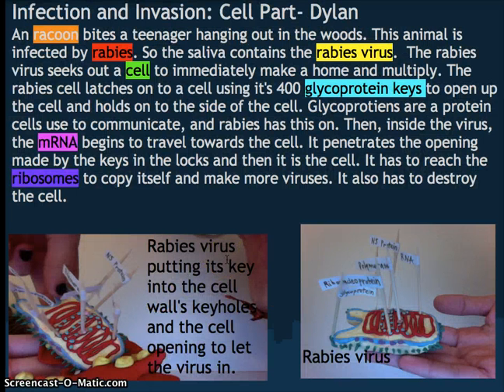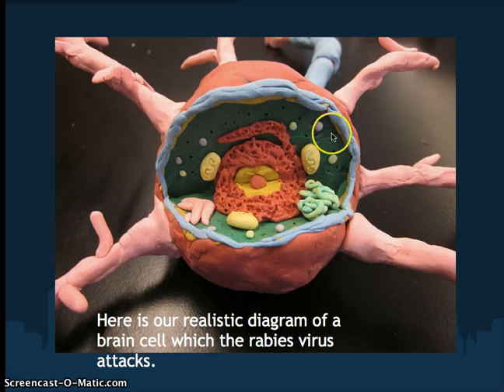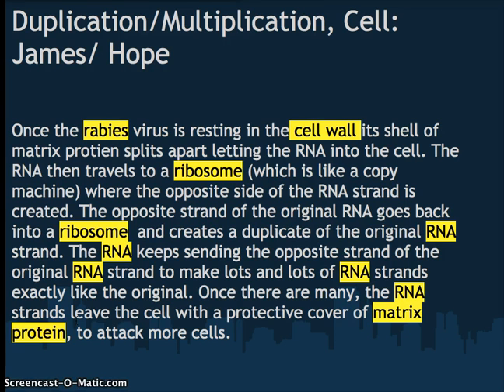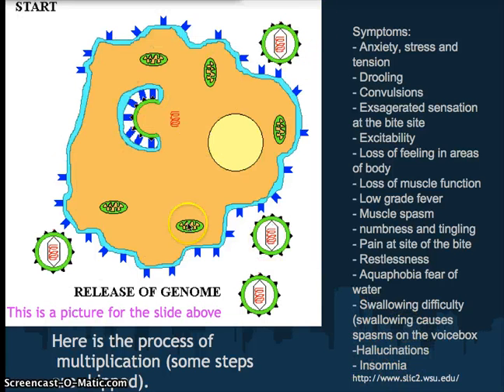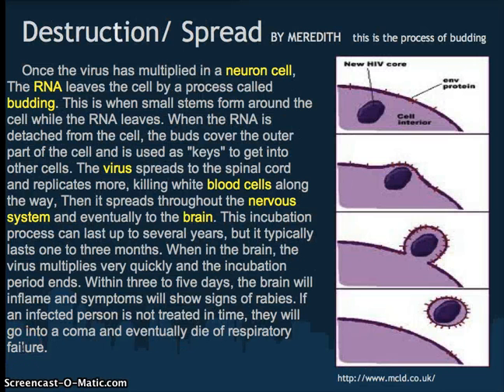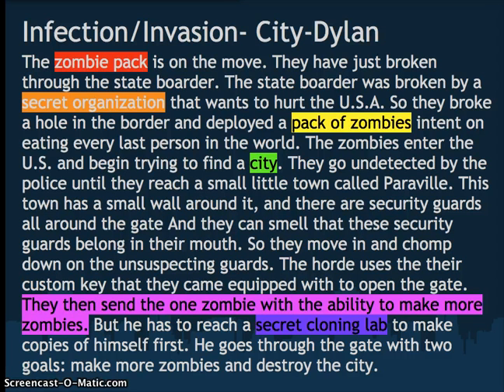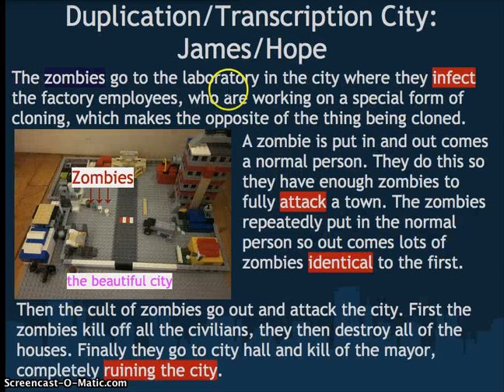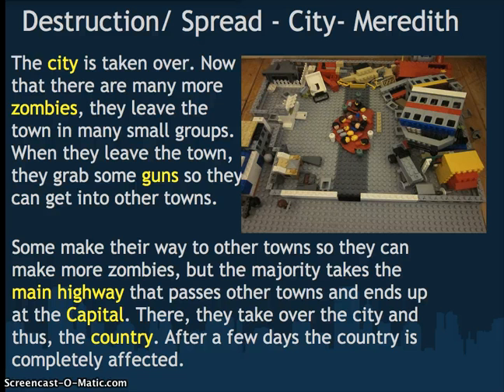Living Dead Rabies Attack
A fun Seventh Grade Science Project